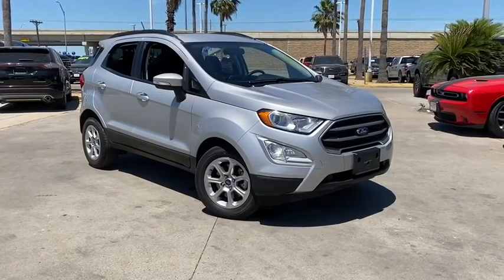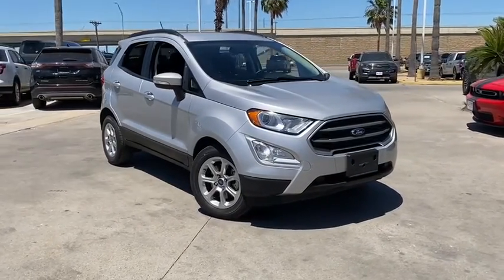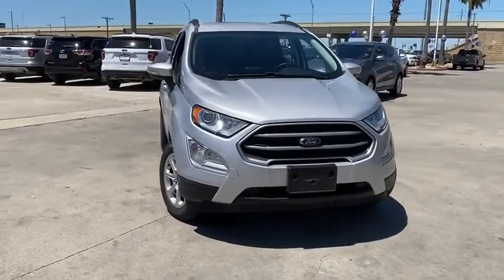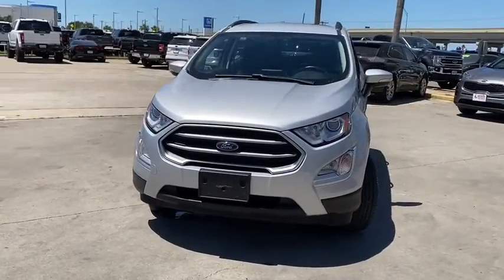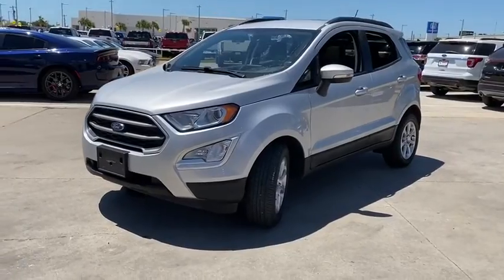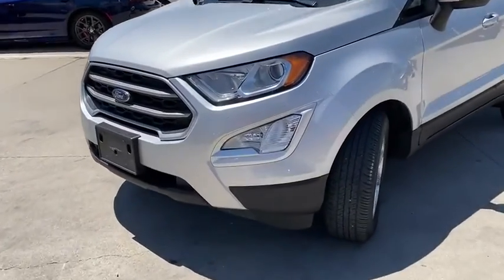2018 Ford EcoSport Corpus Christi, Port Lavaca, Victoria, Kingsville, Alice, TX JC196130T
Used 2018 Ford EcoSport available in Corpus Christi, Texas at Access Ford. Servicing the Port Lavaca, Victoria, Kingsville, Alice, TX area.

Access Ford
3680 IH 69

Ford Certified CARFAX 1-Owner Excellent Condition GREAT MILES 20105! FUEL EFFICIENT 29 MPG Hwy/27 MPG City! Nav System Moonroof Heated Seats Back-Up Camera Turbo Charged Engine SE CONVENIENCE PACKAGE Aluminum Wheels SEE MORE! KEY FEATURES INCLUDE: Heated Driver Seat Back-Up Camera Turbocharged. Rear Spoiler Sunroof Aluminum Wheels Keyless Entry Privacy Glass Child Safety Locks Steering Wheel Controls. OPTION PACKAGES: SE CONVENIENCE PACKAGE 7 Speakers SYNC Connect remote start lock and unlock for vehicle schedule specific times to remotely start vehicle locate parked vehicle check vehicle status ( service for 5 years from the vehicle sale date as recorded by the dealer) and Wi-Fi hotspot that connects up to 10 devices ( a trial subscription of 3 months or 3 gigabytes - whichever comes first Wireless service plan required after trial subscription ends) 110V/150W AC Power Outlet Blind Spot Information System (BLIS) cross-traffic alert SYNC 3 Communications & Entertainment System w/47B enhanced voice recognition voice-activated touchscreen navigation system SiriusXM Traffic and Travel Link 8 LCD capacitive touchscreen in center stack w/swipe and pinch-to-zoom capability AppLink 911. Serviced here Non-Smoker vehicle Originally bought here VISIT US TODAY: If youre in the market for a vehicle youve come to the right place. The staff at Access Ford Lincoln of Corpus Christi is committed to helping you find the right vehicle for your needs. Whats more theyre also dedicated to helping you maintain it long after you drive it home for the first time. Whatever your automotive needs may be Access Ford Lincoln of Corpus Christi is here to serve you. Price does not include title license or $150 dealer doc fees. The prices shown above may vary from region to region as incentives may depend on buyers residence. Incentives are also subject to change. Vehicle information is based off standard equipment